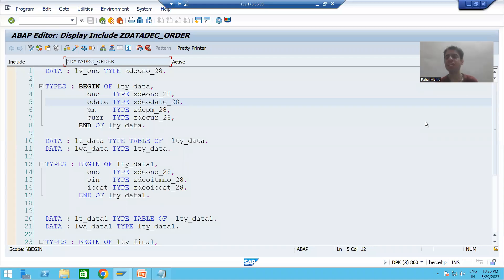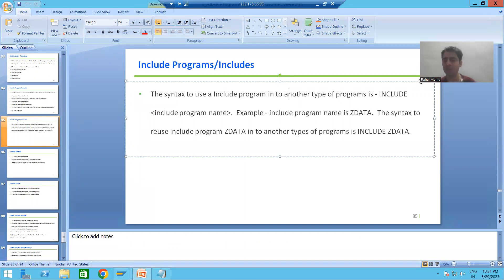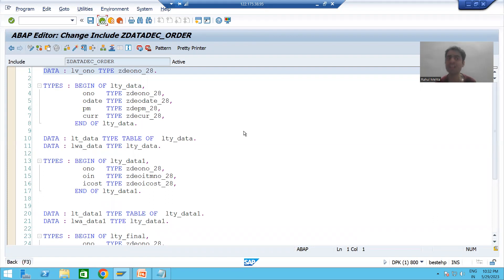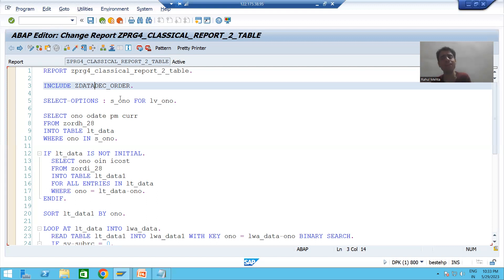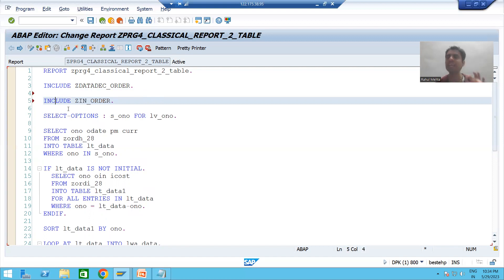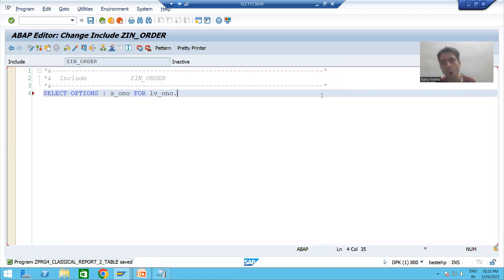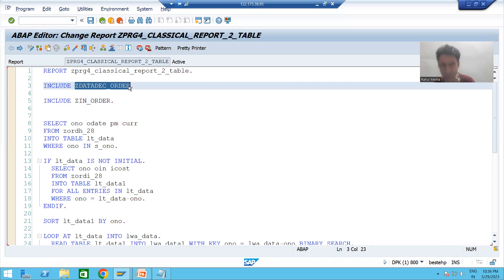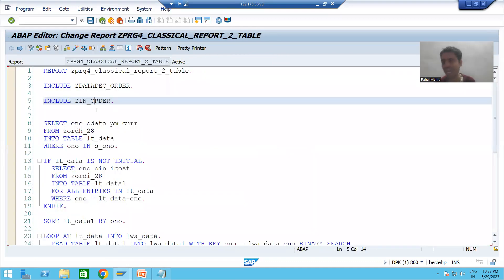3 - Modularization Techniques - Include Programs Part2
-Use of Include Programs into other types of Programs.